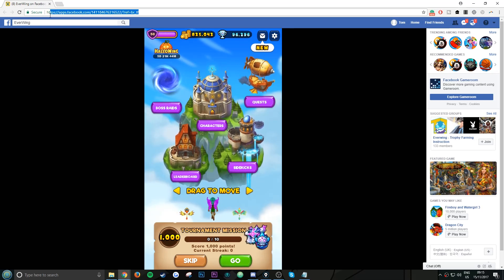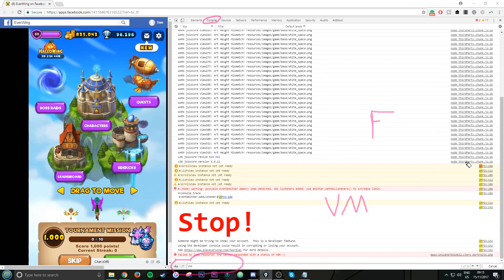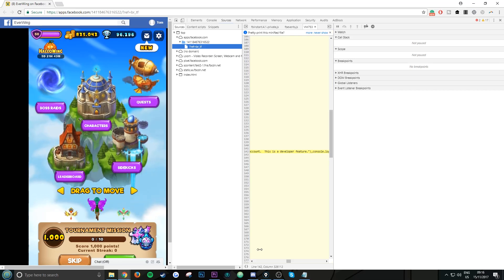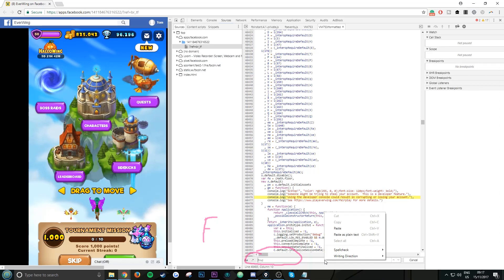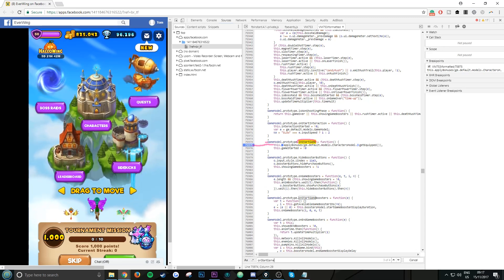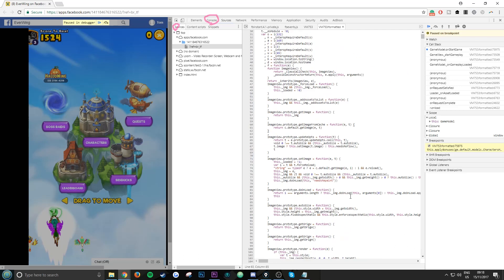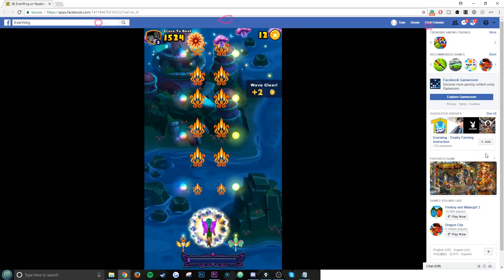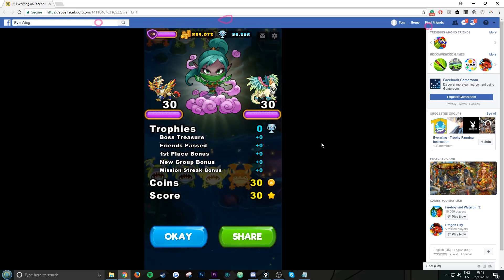Everwing GET DOUBLE BULLETS / DOUBLE SHOT FOR EVERY SUPER OP - SO OP - TOMASEVERWING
SCRIPT:
this.items.spawnChances.coin = 0.00;
this.items.spawnChances.doubleShot = 0.90;
onStartGame
Put video on 0.25 speed and take your time.